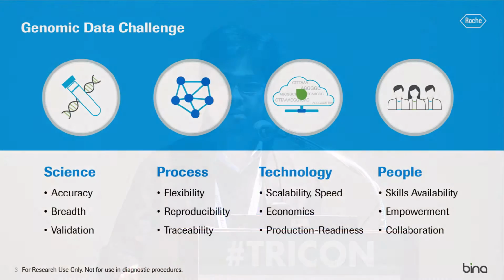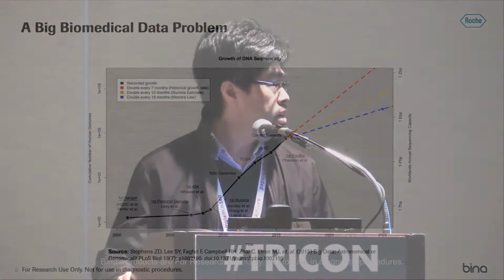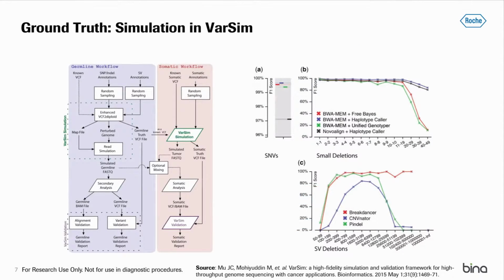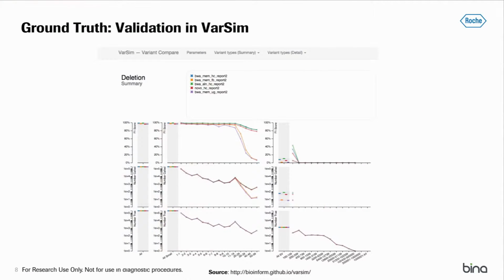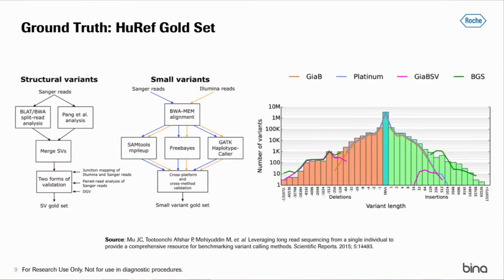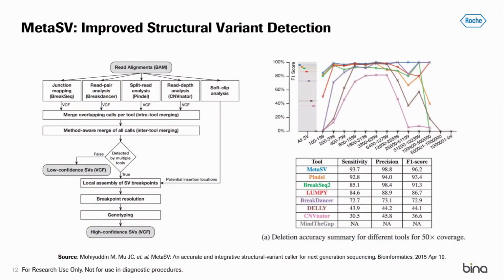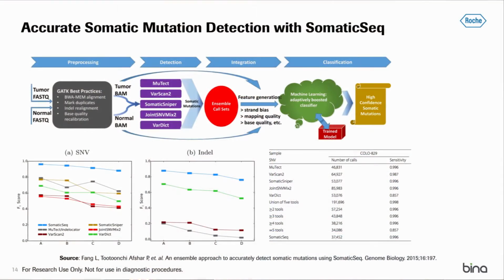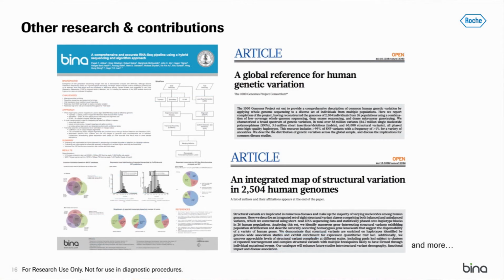Assessing and Improving Accuracy of Next-Generation Sequencing Informatics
Advancements in NGS technologies have produced massive number of short read sequences, making secondary analysis a challenging big data problem. In this seminar, Hugo talks about the current approaches at Bina in assessing and improving the accuracy of NGS algorithms with research ranging from genomics to cancer genomics and transcriptomics.